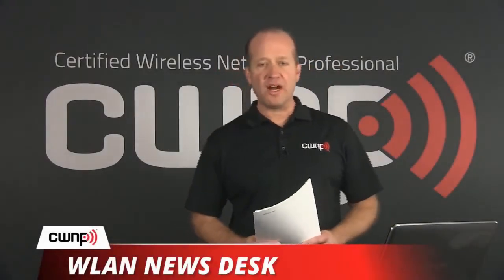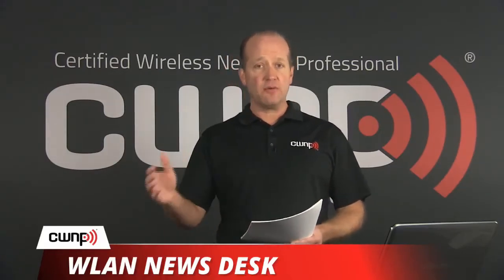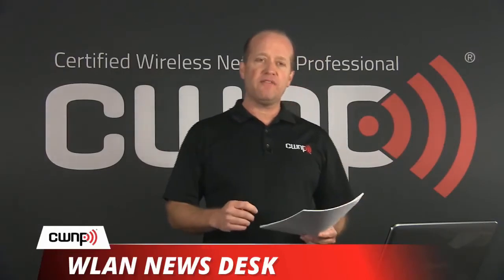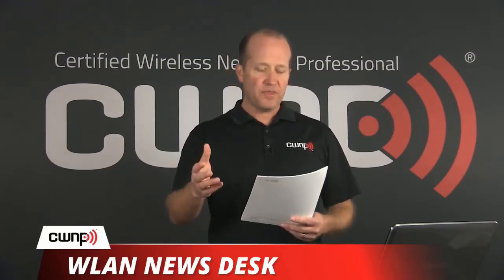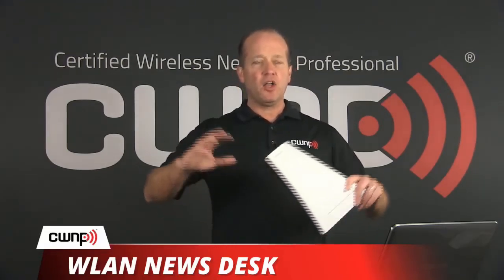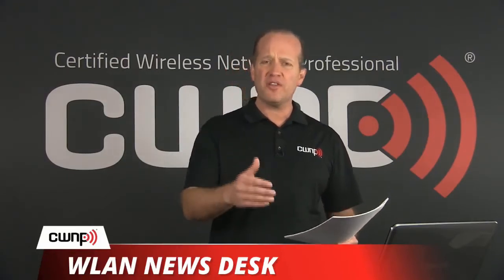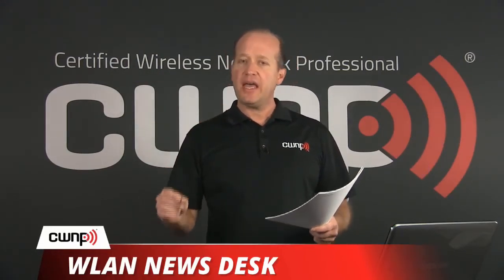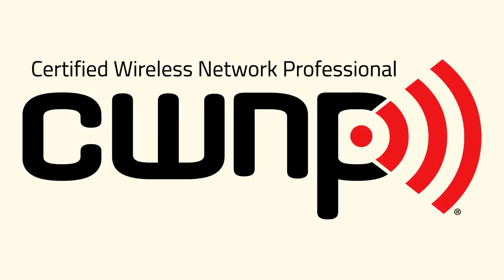WLAN News Desk - January 26, 2018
This week, 802.11ax hardware announced and better in-home Wi-Fi.